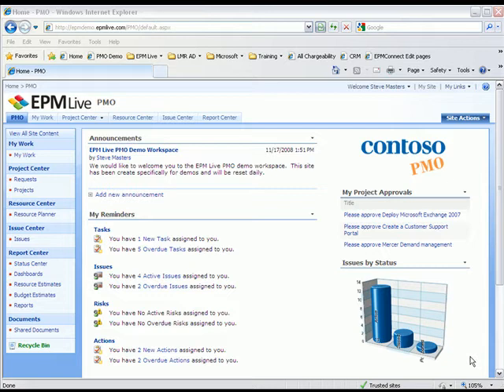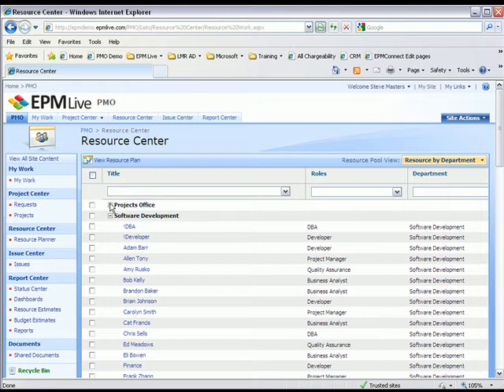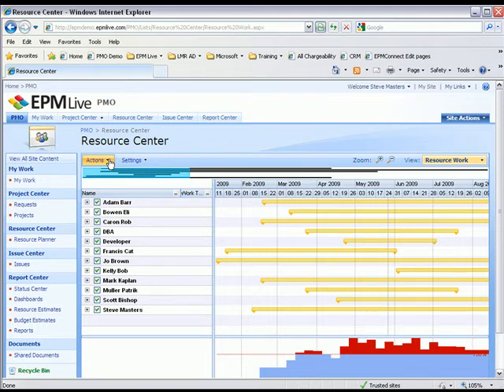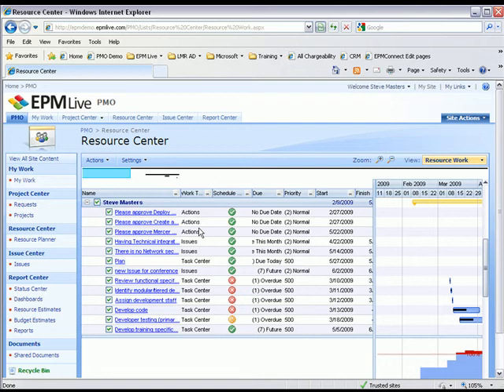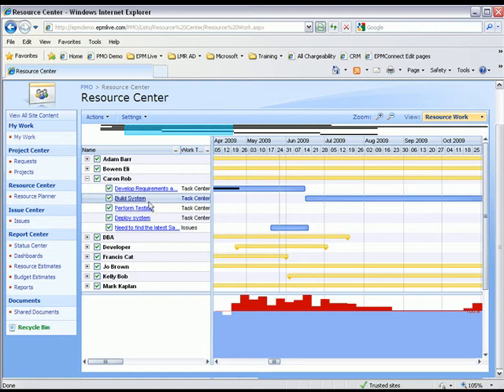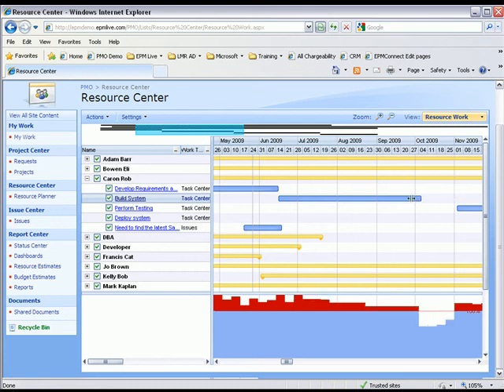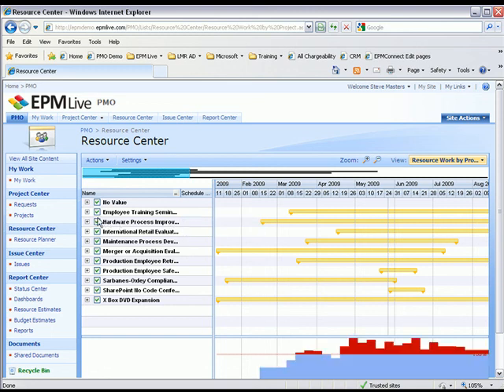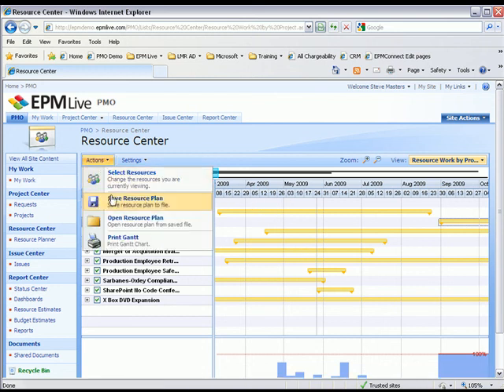SharePoint based Resource Planning and What-if Analysis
By combining resource workload on both project and non-project work in a single dynamic view, resource managers have a true picture of resource loading. With EPM Live's Resource Planner, view Resource Workload across any SharePoint list (All Work), view Resource Availability by Scalable Time-phase, perform What-If Analysis on Resource Workload and Availability, and group resources by Attributes (Department, Skills, Roles, etc.). Please for more information